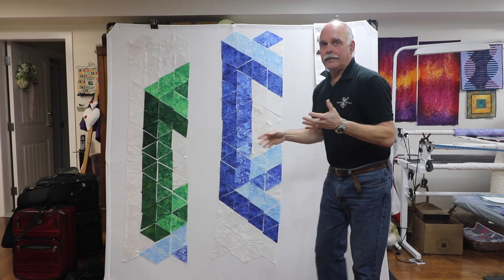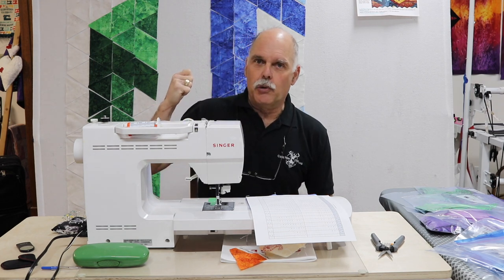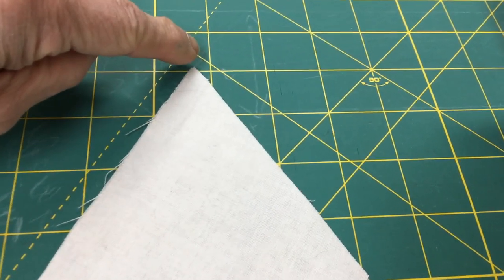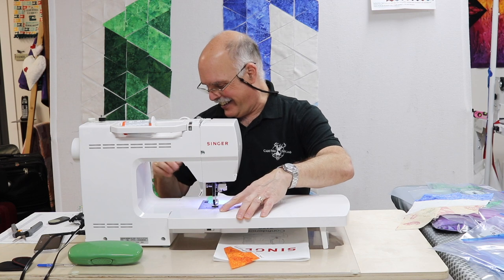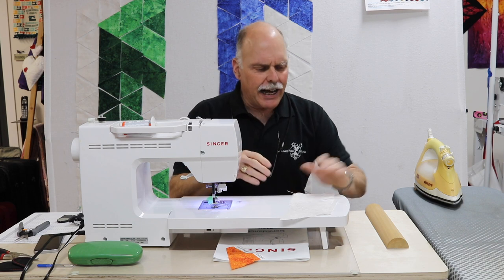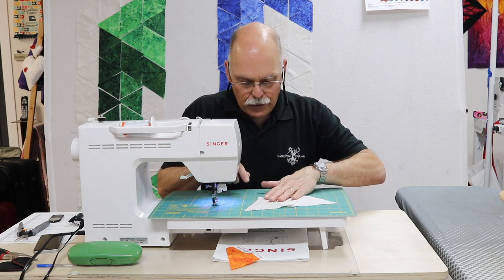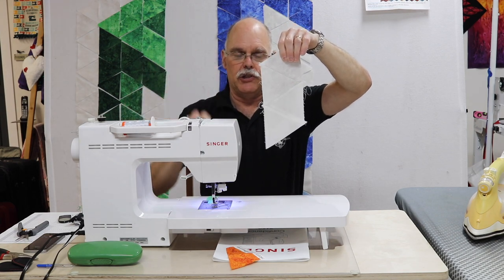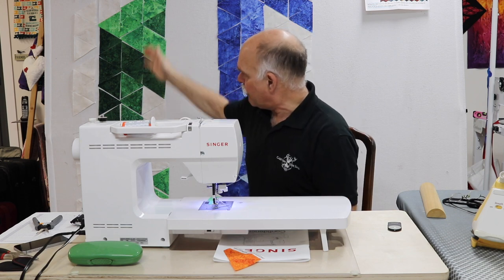Quilting with Don 2023: Episode 2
Don starts sewing the 792 triangles of the Vista Boxes pattern.  Along the way, he discovers a few tips & tricks to make things easier!